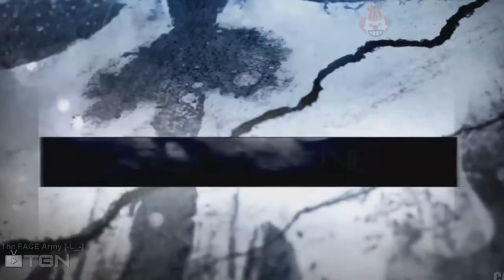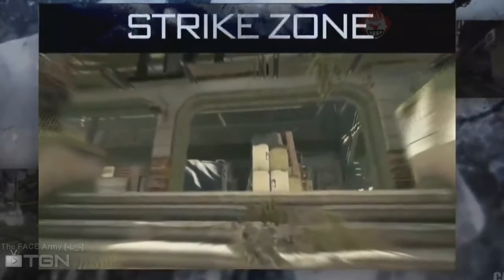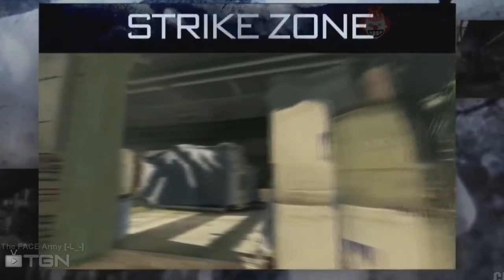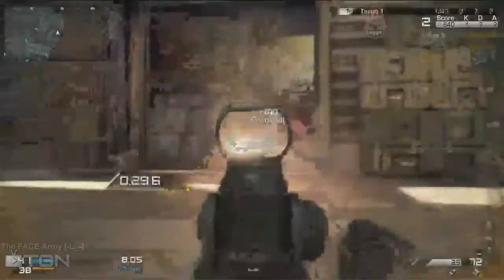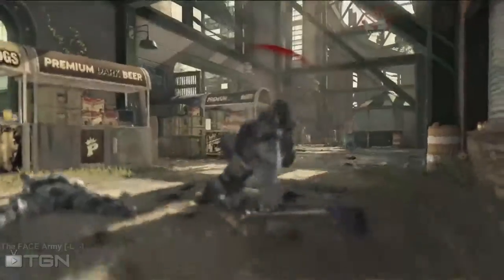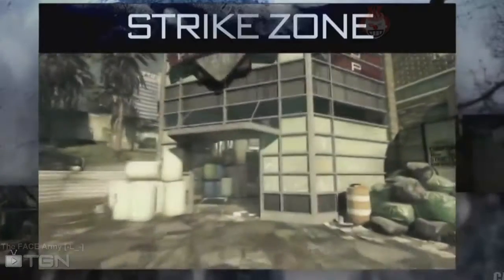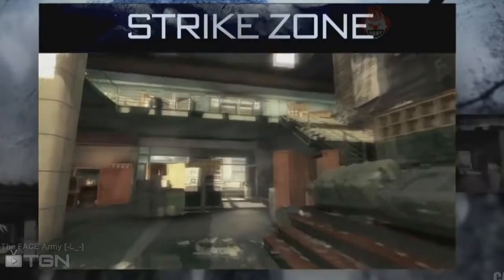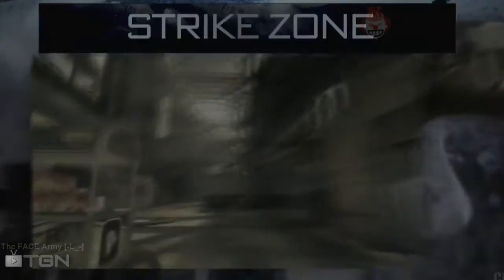Call of Duty Ghosts MAP REVEALED! STRIKE ZONE